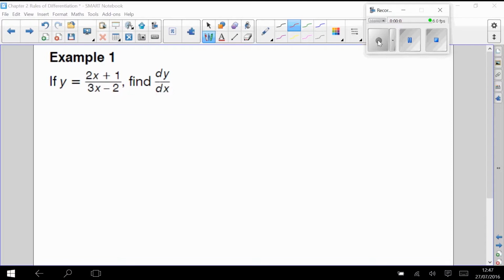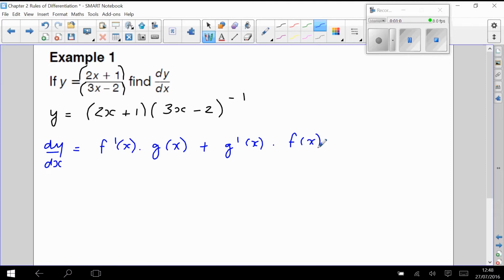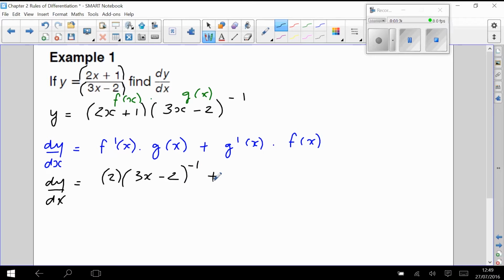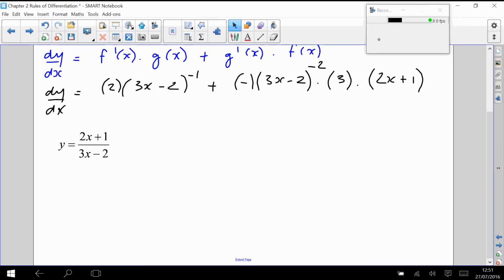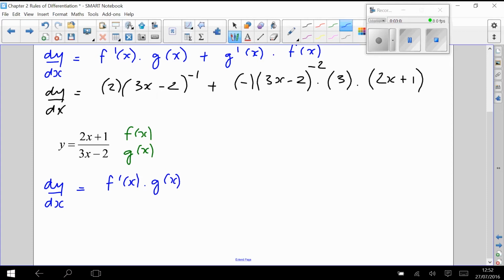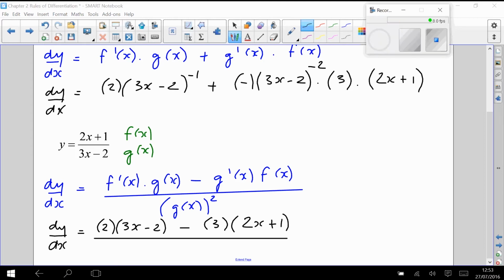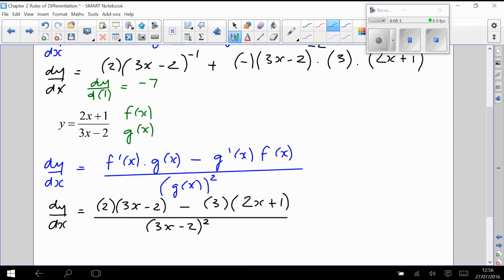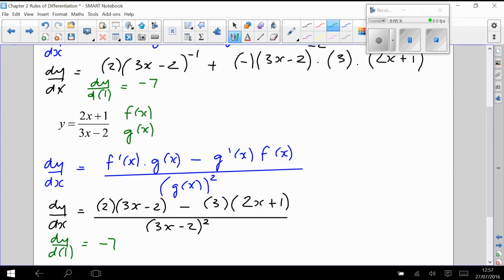Gr 12 Video 6 Quotient rule